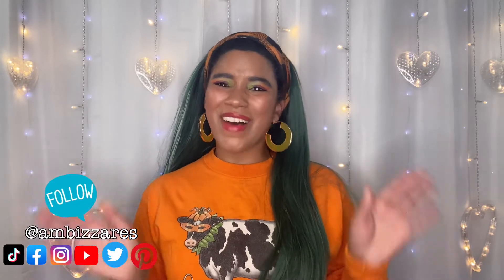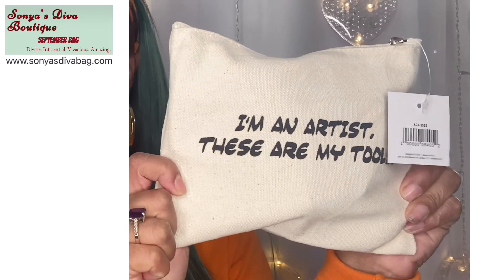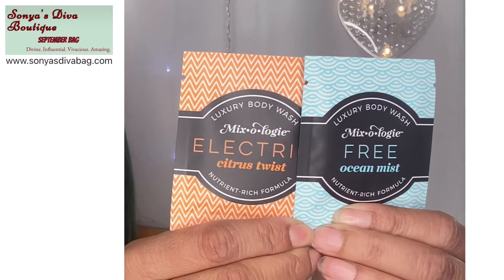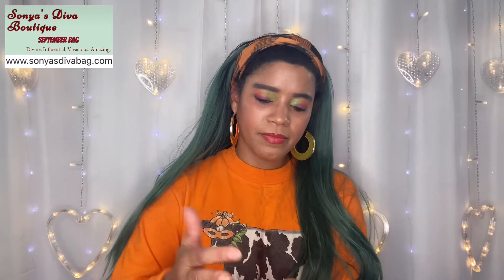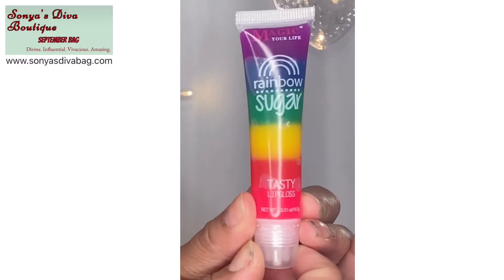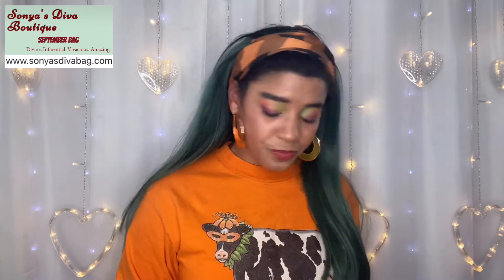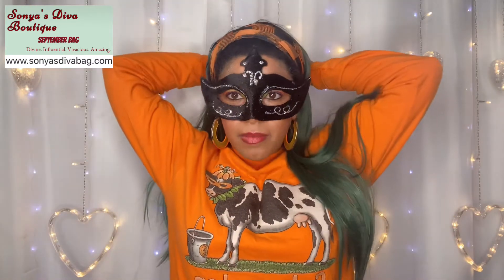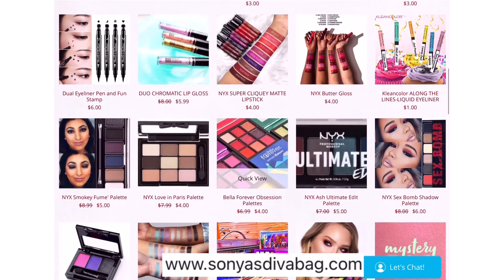September 2021 - Diva Bag by Sonya! Glow-in-the-Dark Eyeshadow Cool!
For today's video, I have for you my September 2021 Diva Bag by Sonya. This beauty bag is only $12 a month and packs a pretty BIG punch for that amount of money. I am very curious about the glow-in-the-dark eyeshadow she sent this month.  Sonya does a fabulous job with this Diva Bag and I look forward to it every month. I hope you enjoy the video.

0:00 Intro
0:52 Unboxing
7:10 Final Thoughts
7:39 Outtakes